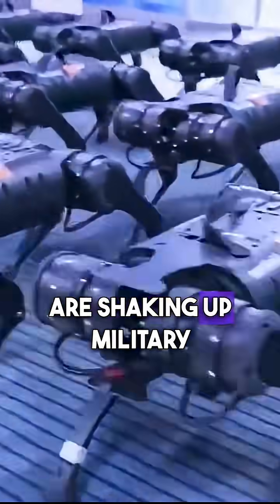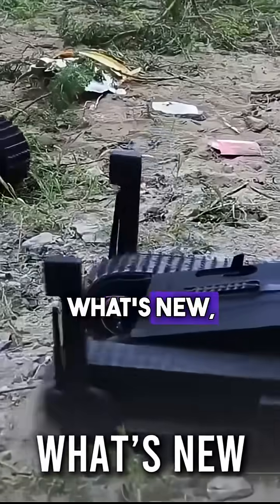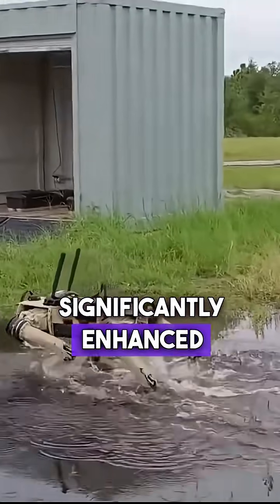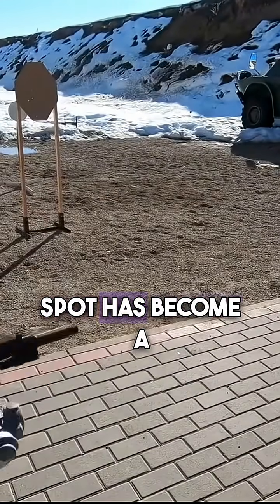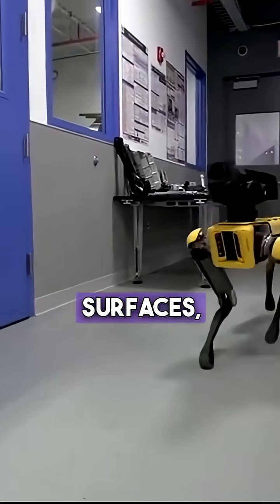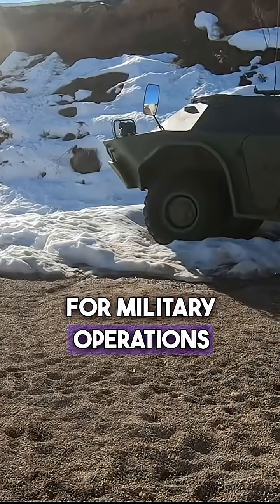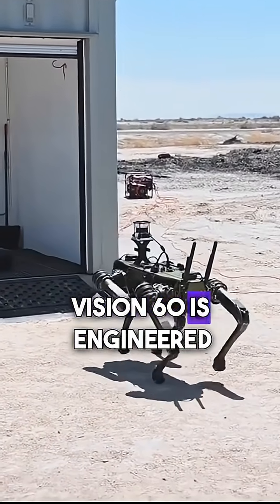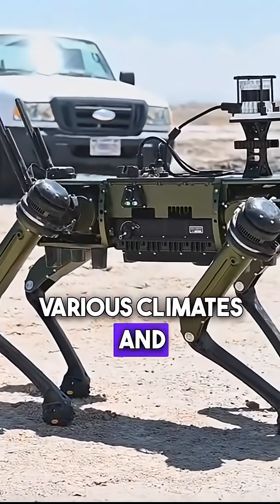The rise of robo dogs in military operations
Exploring Future Technological Trends

Welcome to Tech Wave, where we dive into the captivating realm of technology! Our channel is your go-to source for exploring the latest tech trends and advancements. Our content covers a broad spectrum of topics, ranging from technological breakthroughs and AI innovations to thought-provoking discussions on the ethical considerations surrounding artificial intelligence. Our mission is to enlighten, inspire, and empower our audience, providing valuable insights into the ever-evolving landscape of technology.